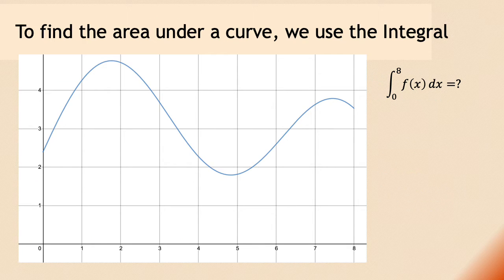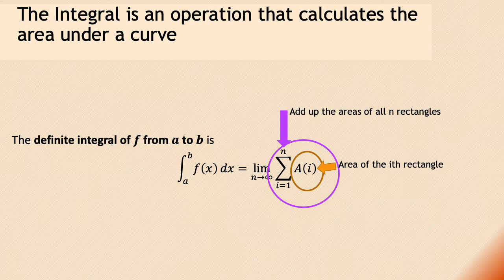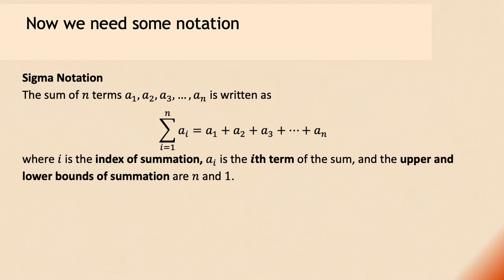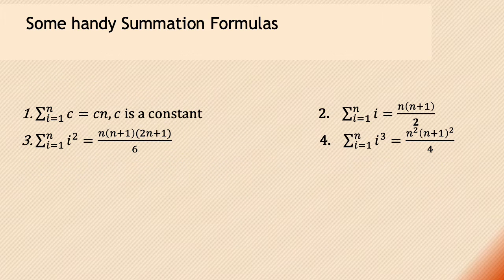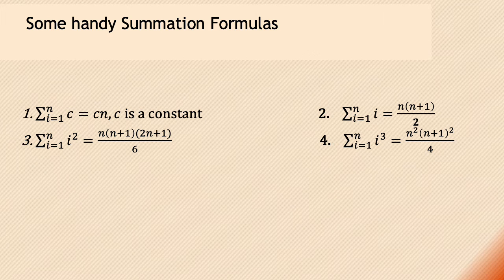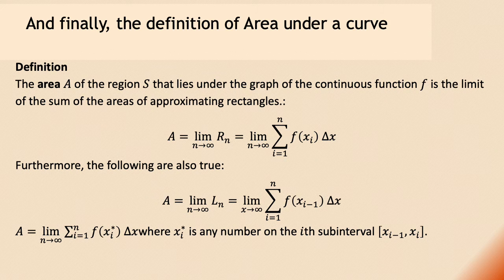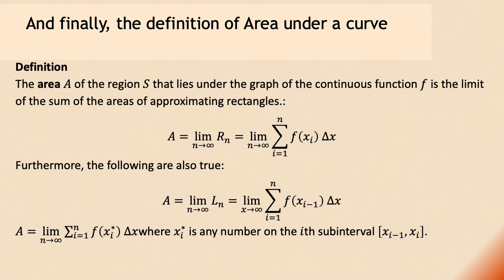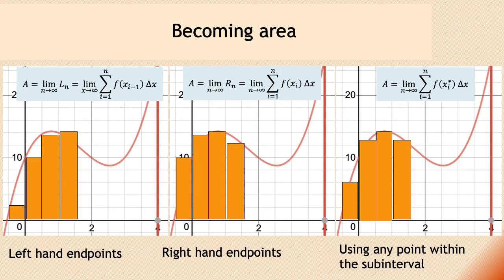5 1 Areas and Distances 2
Some definitions, symbols and formulas